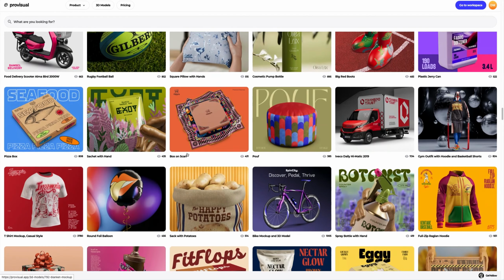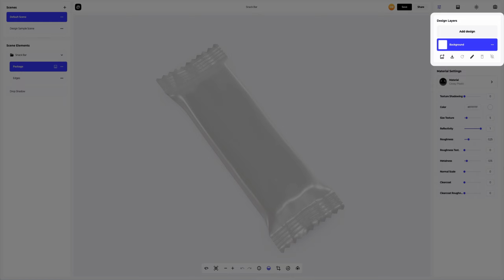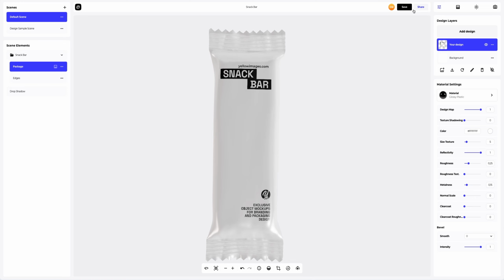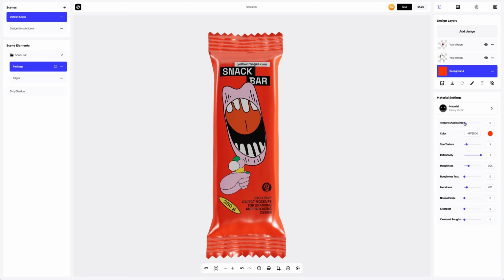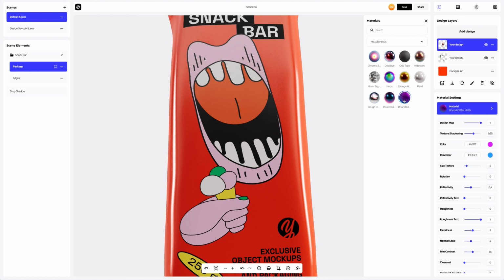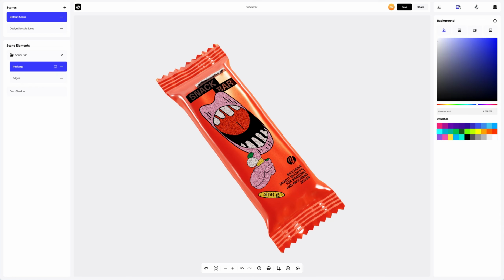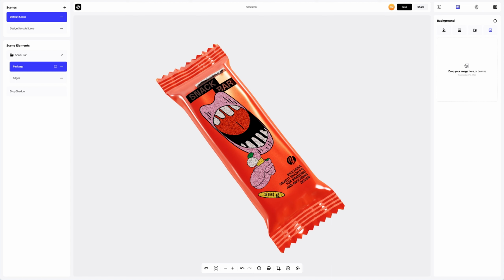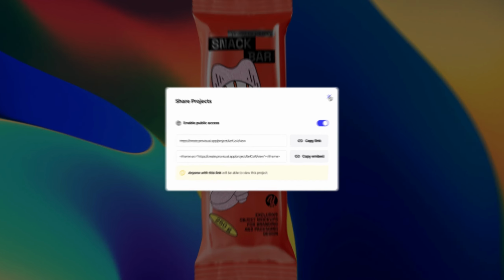Chocolate Bar 3D Mockup | How To Use Template In Provisual.app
✅ In this video we will use this amazing 3D mockup of a snack bar

⏰ Video Timestamps:
00:00 Introduction
00:15 Why are mockups important?
00:49 Sourcing Mockup Templates
01:29 Snack Bar description
01:36 Interface of Provisual
02:52 Adding your artwork
03:14 Editor: Real-time design placement and display
03:34 Add design elements
04:03 How to change color
04:51 How to changing material
05:01 Setting the design material
06:01 Environment settings
06:37 Various types of backgrounds
07:02 Add your own image to the background
07:15 How to turn on moving lights
07:26 How to rotate the 3D model
05:24 How to changing rotation axis
07:32 Various types of materials
08:25 Saving a project
08:30 How to share your project